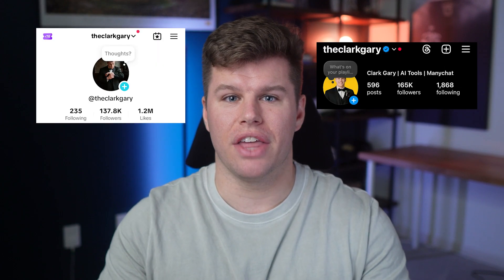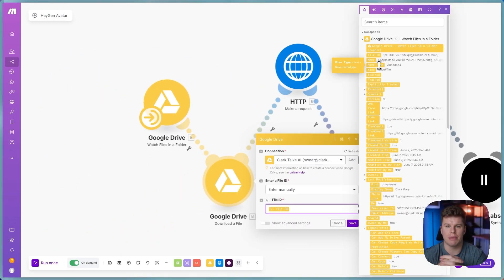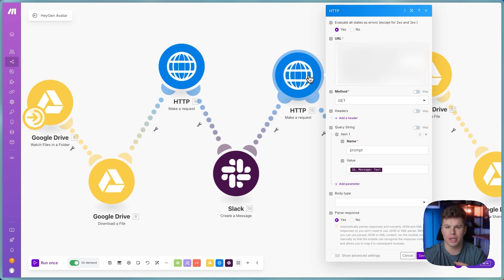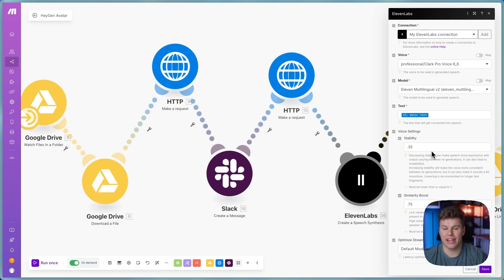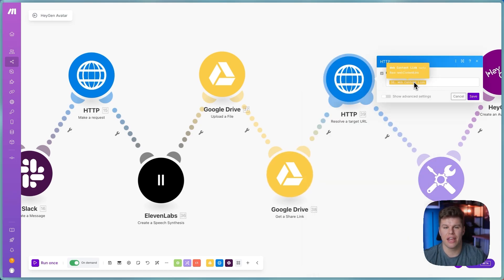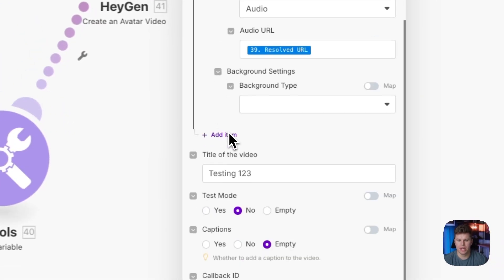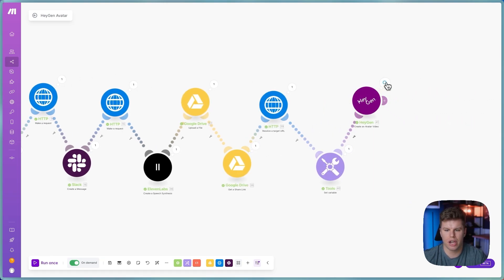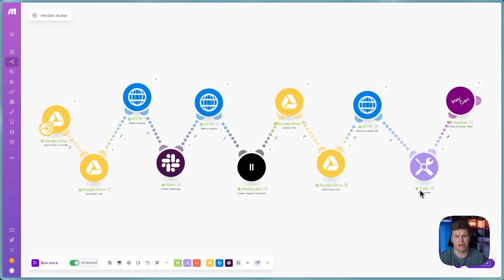How To Automate Short Form Content With AI | Full Guide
In this video I break down exactly how you can automate your social media content using Make.com and a couple different AI tools.

Chapters
00:00 Intro
00:34 Drive Setup
1:13 OpenAI and Script
2:02 Content
2:59 ElevenLabs
3:20 Must WATCH
4:28 Heygen
5:10 Example